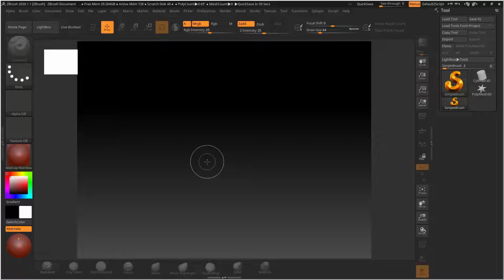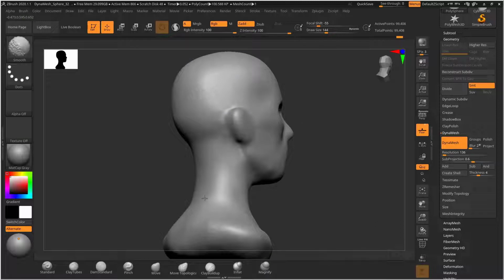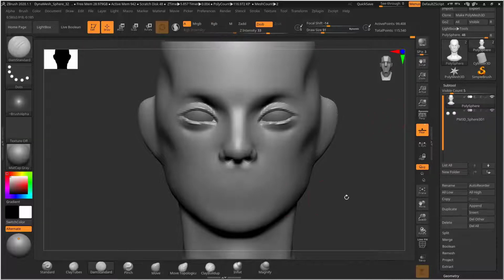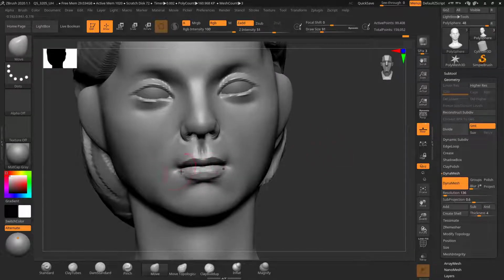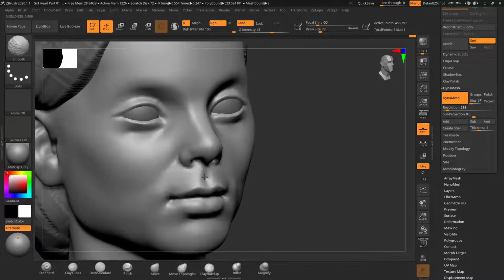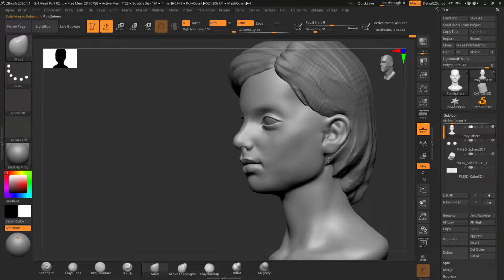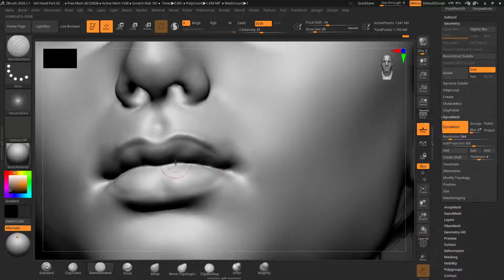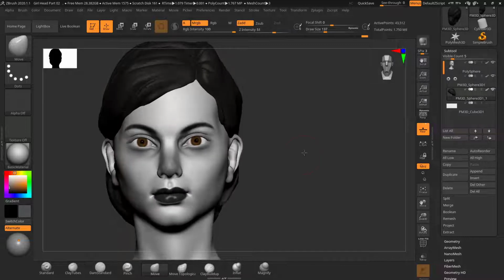Learn Female Head Sculpting in Zbrush with Nalini kanta jena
In this video you will learn how to sculpt female faces easily in Zbrush.